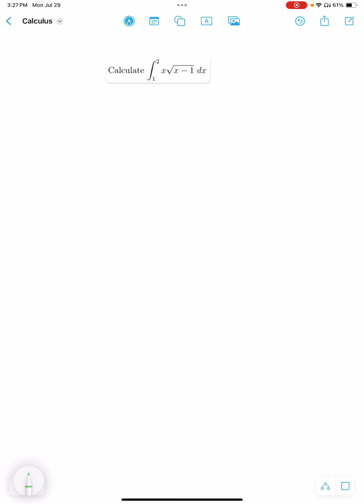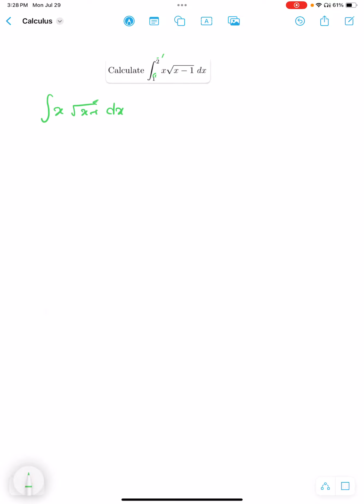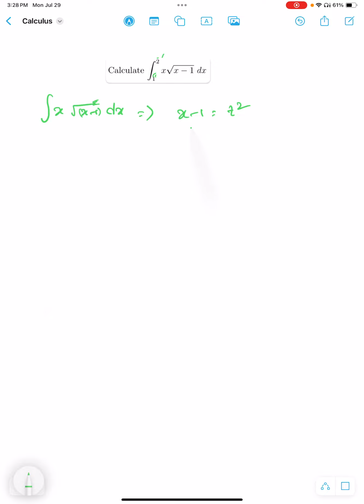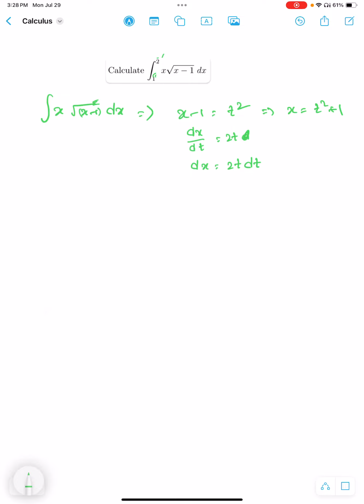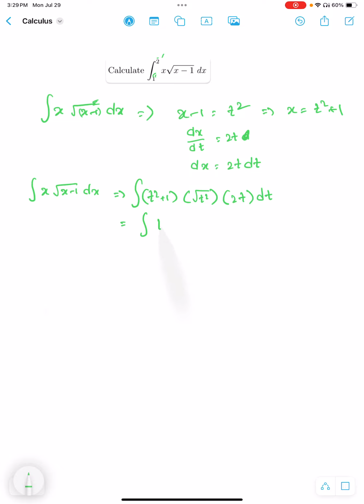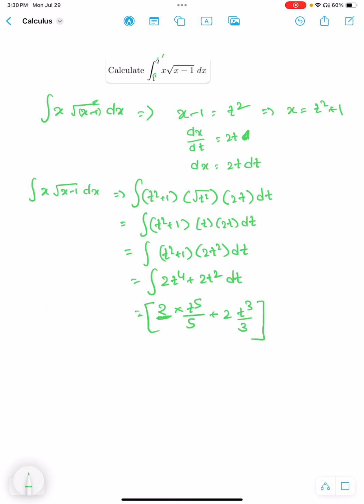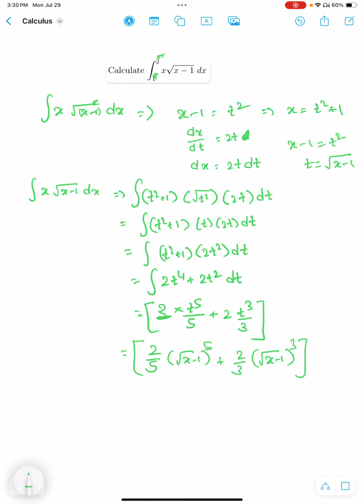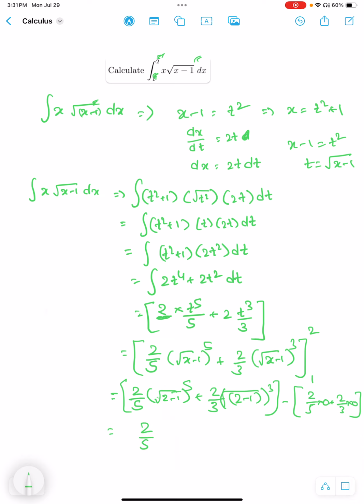Integration (using substitution) - Calculus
In this video we will be discussing an example of how to solve a calculus question by substitution.